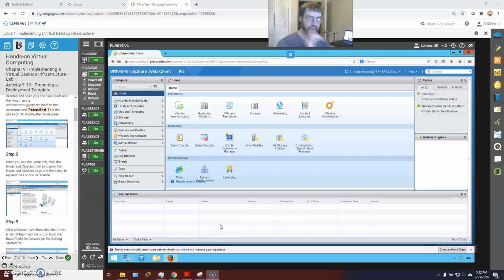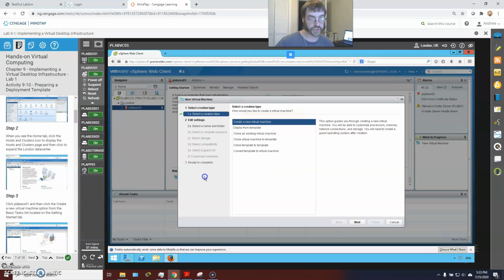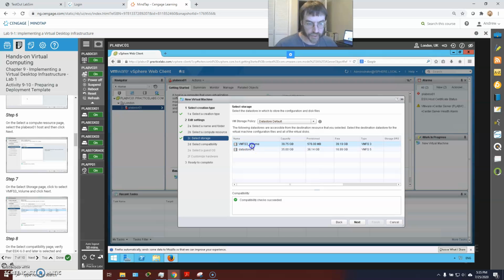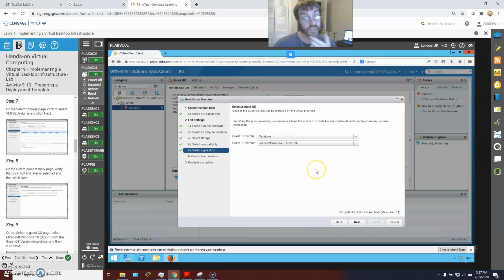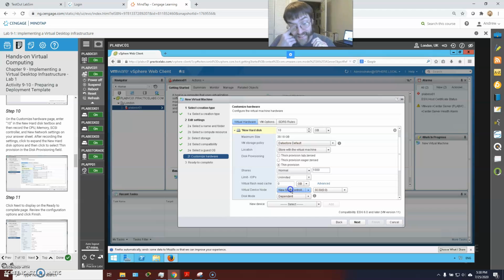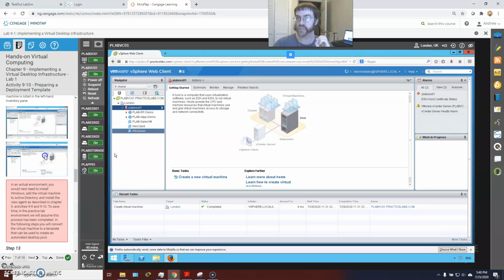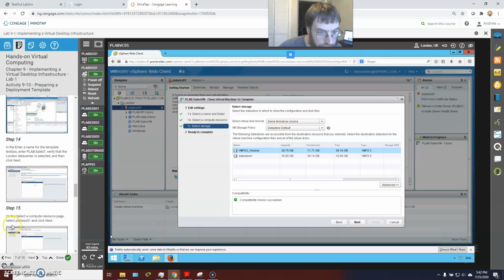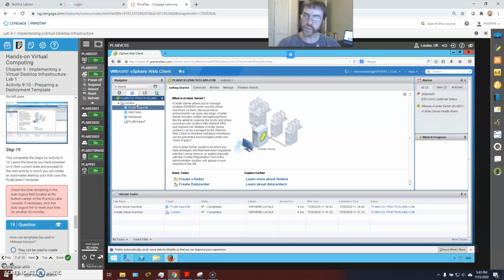Demo: Creating a Deployment Template based on a VM in vCenter 6.0